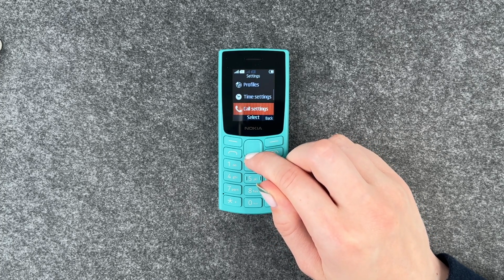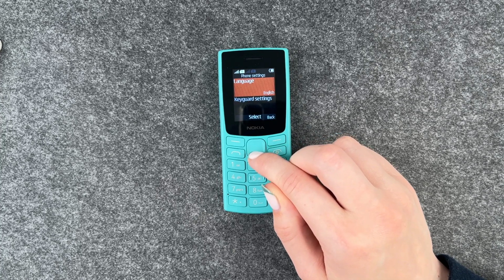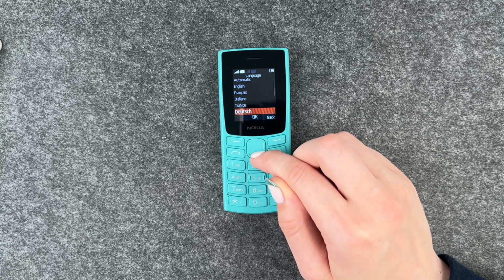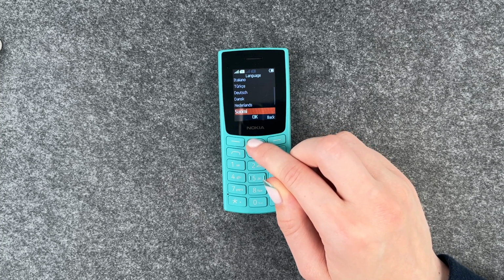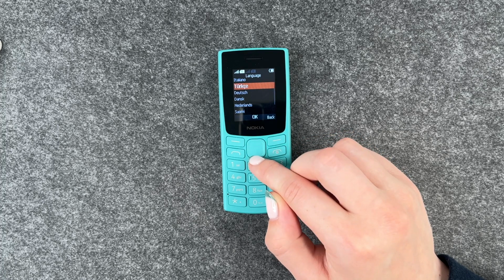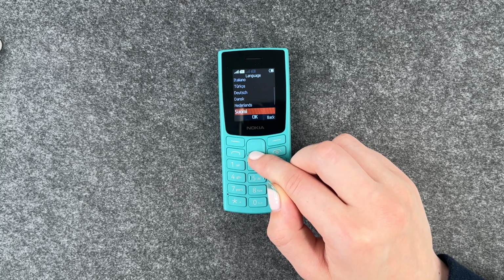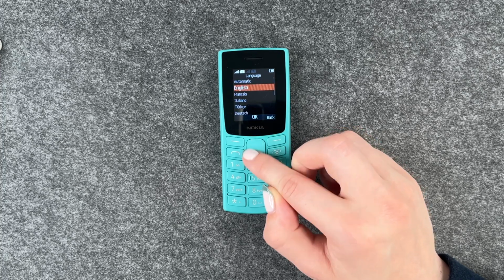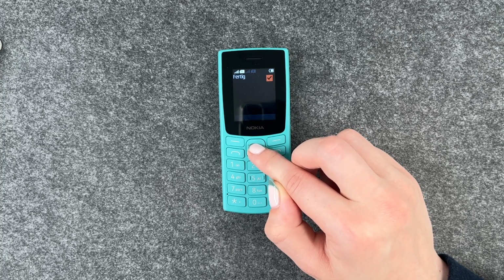Nokia 105 - How to change the language • 📱 • 🌎 • 🔎 • Tutorial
Do you want to know how you can change the language on your Nokia 105? In this video we will show you how you can do it!